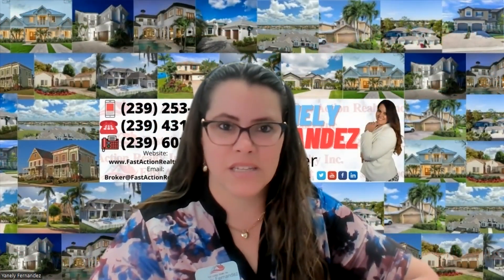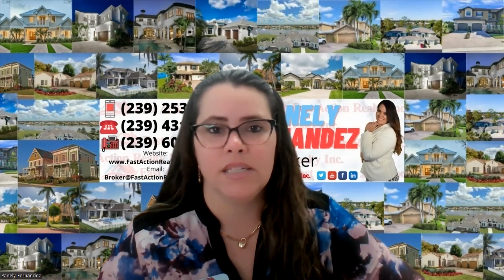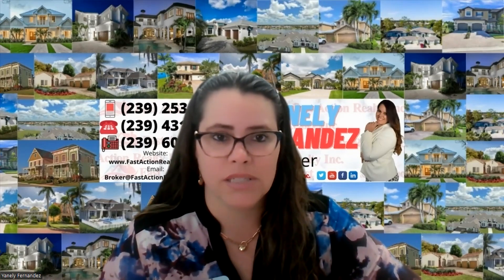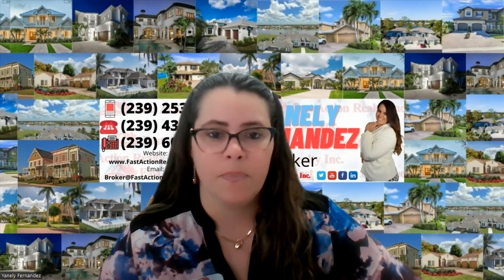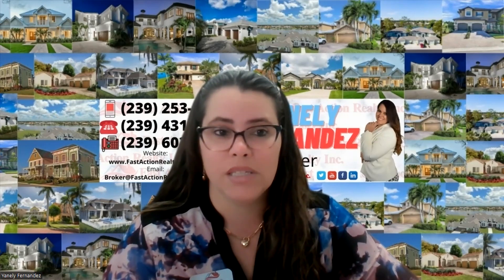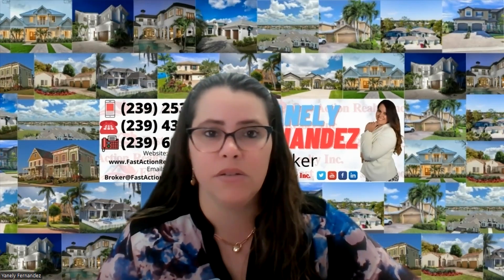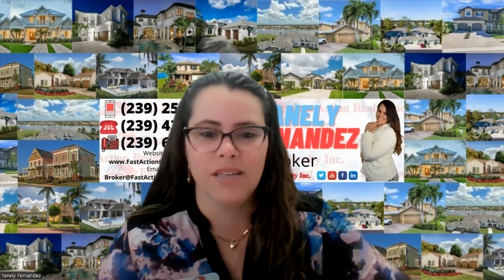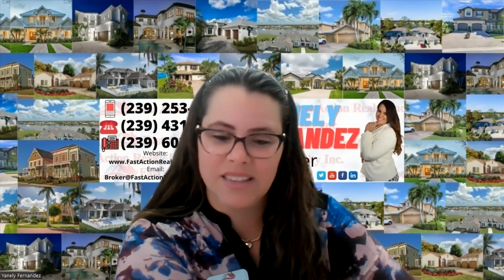What is the inspection process after the deposit is given for a real estate purchase Part 3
This video is just meant as education for other REALTORS.
FastActionRealtyInc.com
Fast Action Realty